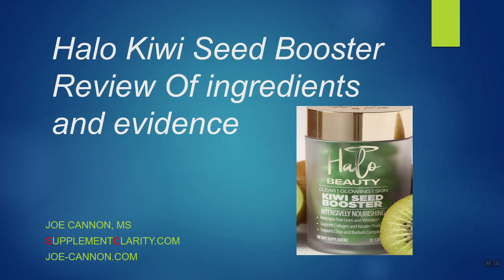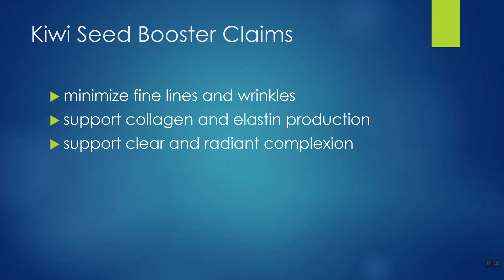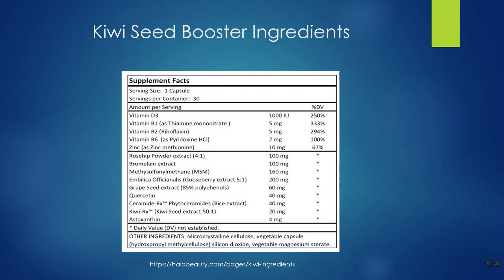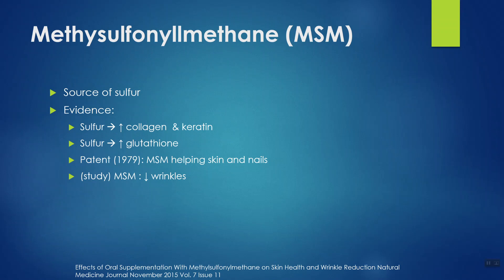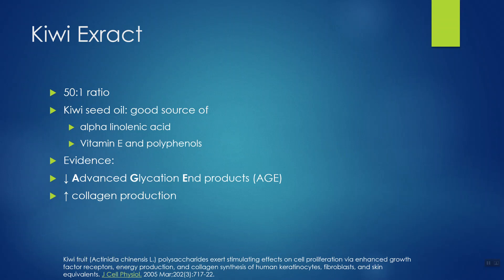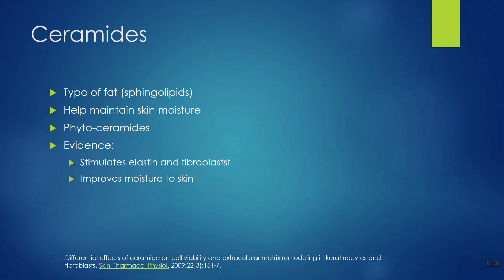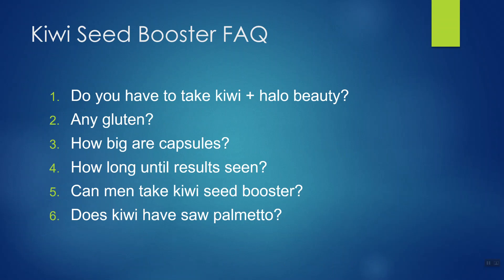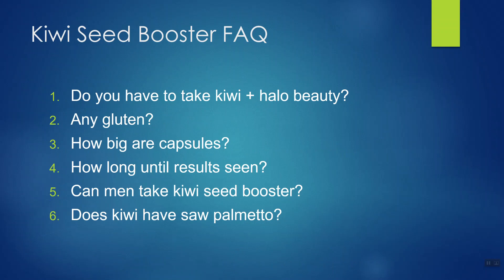Kiwi Seed Booster Review: Review of Ingredients And Evidence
Does Halo Kiwi Seed Booster work? Joe Cannon, MS investigates. See the ingredients and evidence. Decide for yourself
Full Kiwi Seed Booster Review